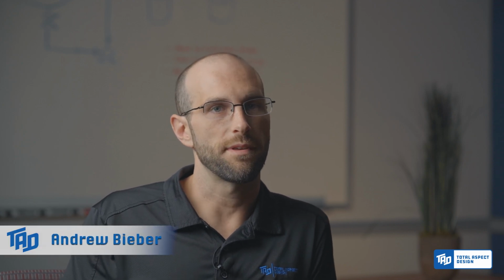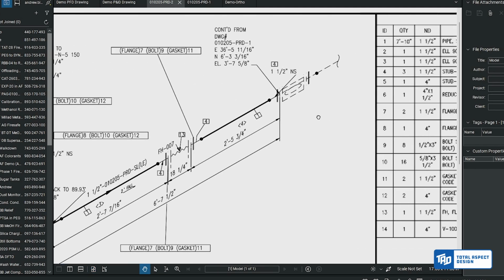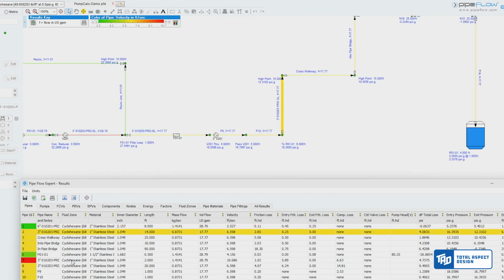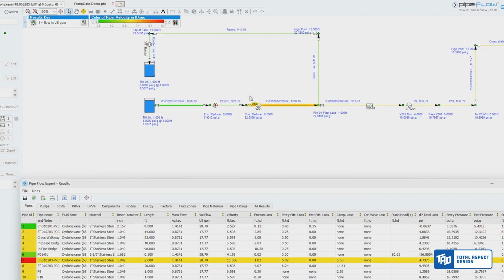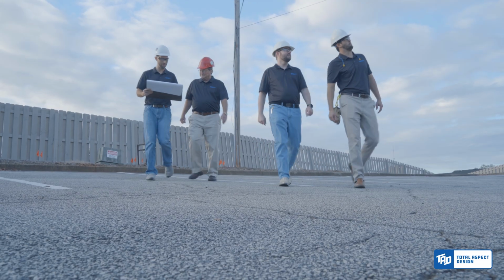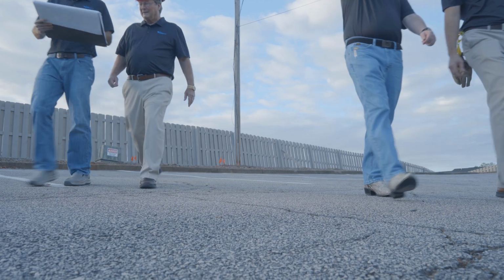Total Aspect Design - TAD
Video discussing Total Aspect Design, a small Engineering firm located in Greer, SC. We provide mechanical process design, including but not limited to: Process Flow Diagram and P&ID Design, CAD Modeling, and Piping Design to ASME B31.3.